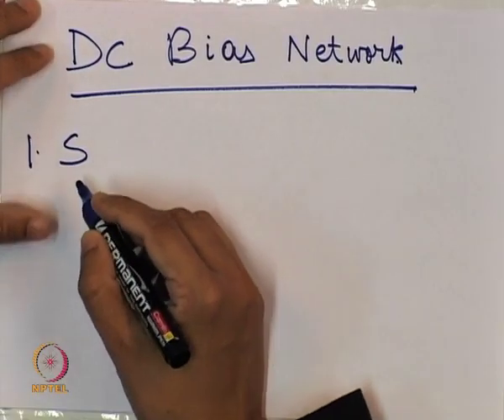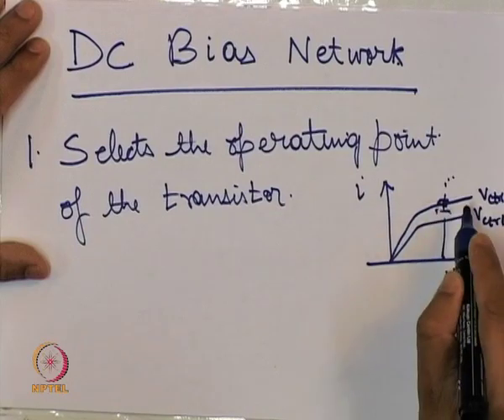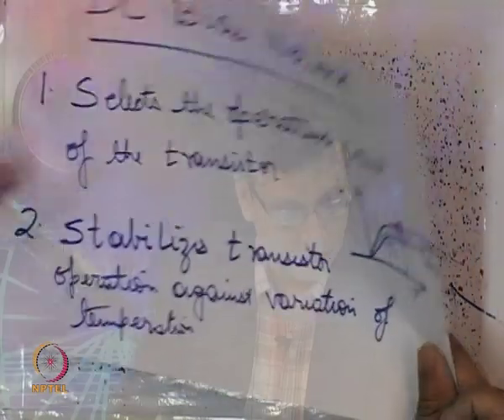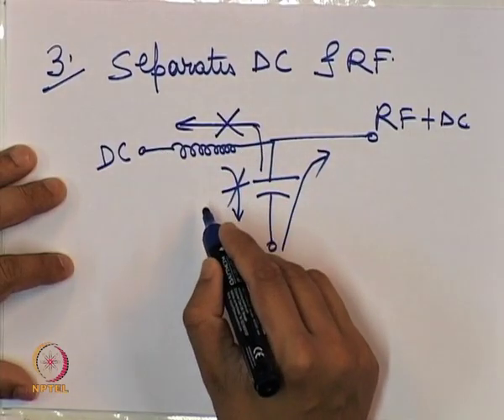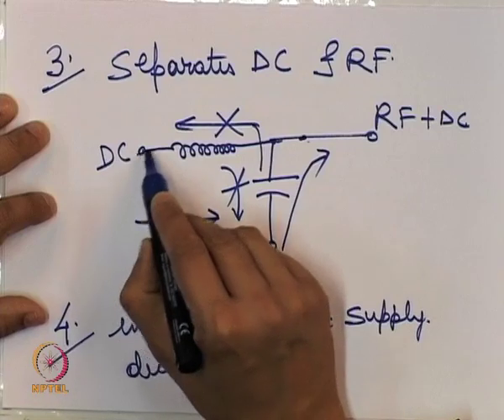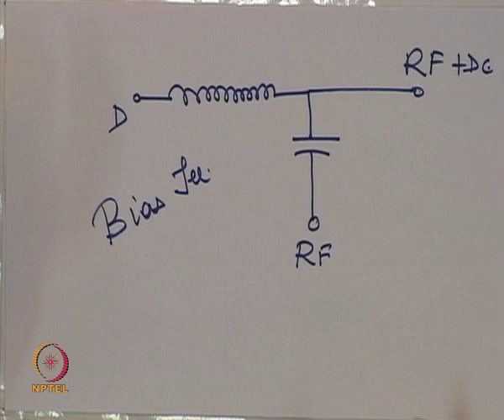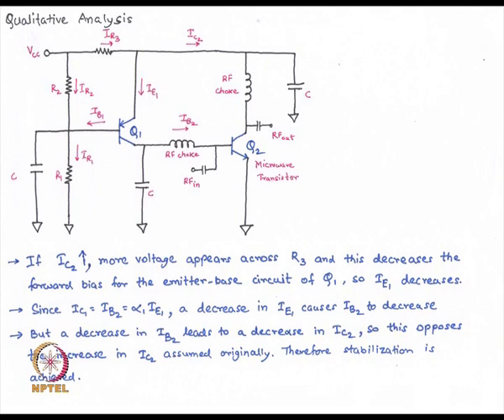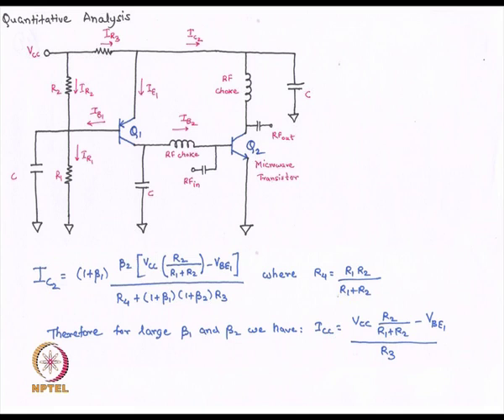Week 8 Lecture 31